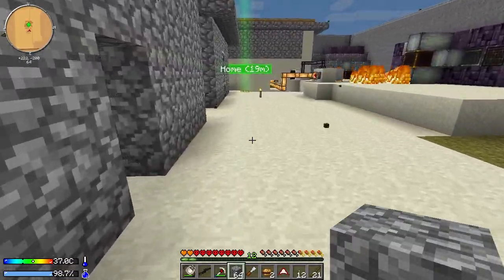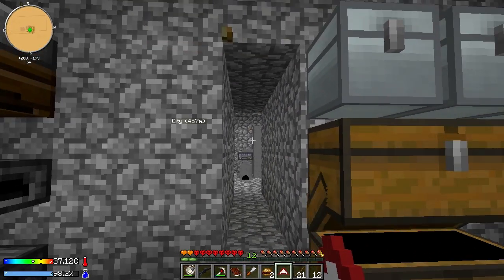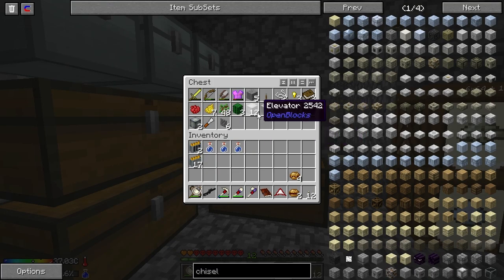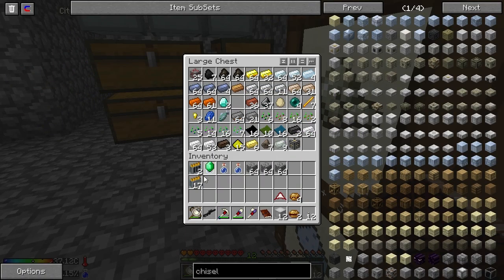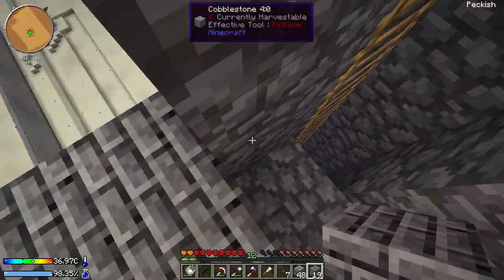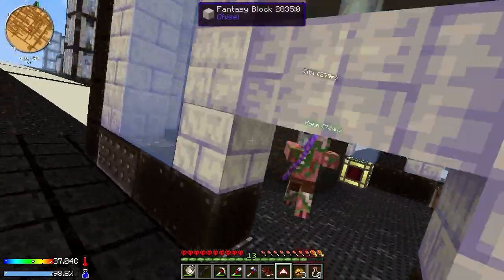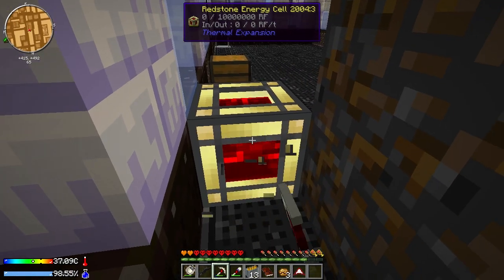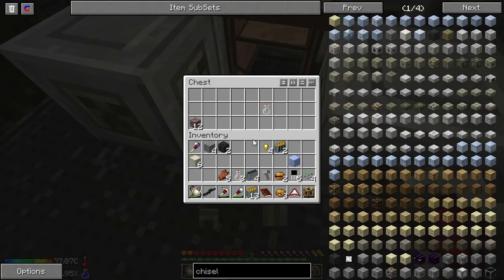Crash Landing! with Direwolf20 - Episode 11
Nothing could possibly go wrong with another raid on the city - right?

If you want to play Crash Landing (by Iskandar) along with us, grab it on the Feed The Beast launcher!